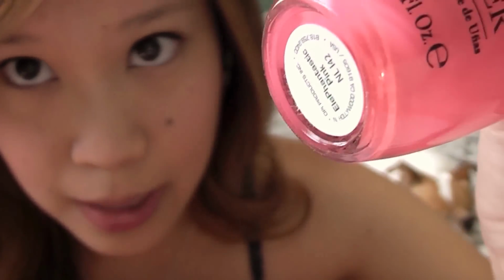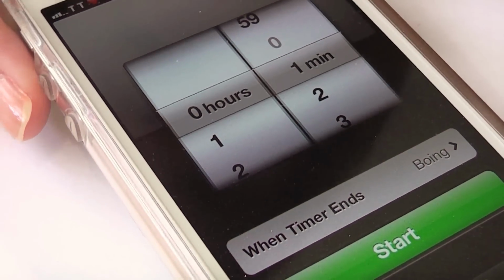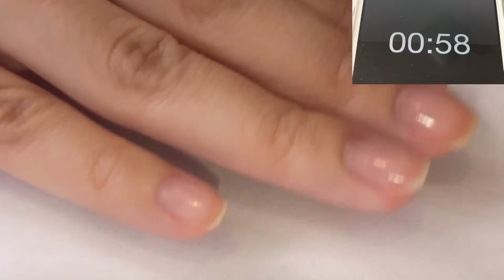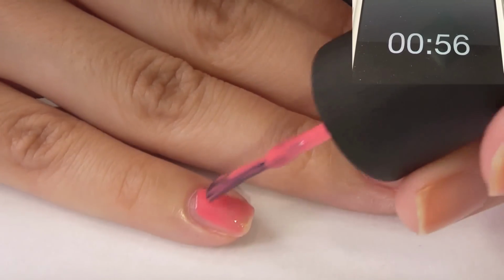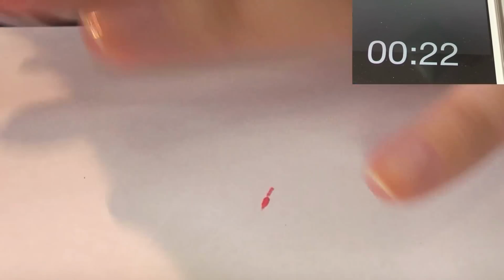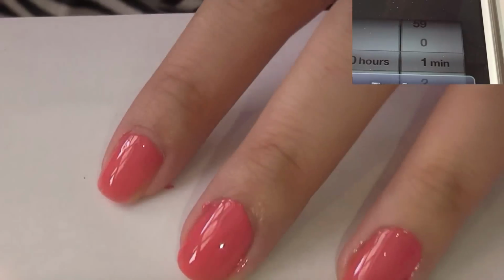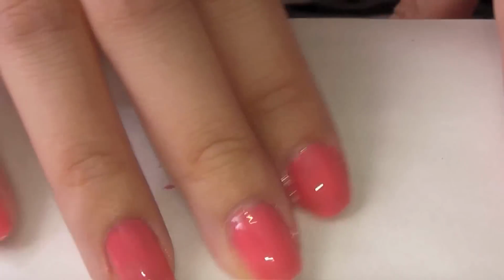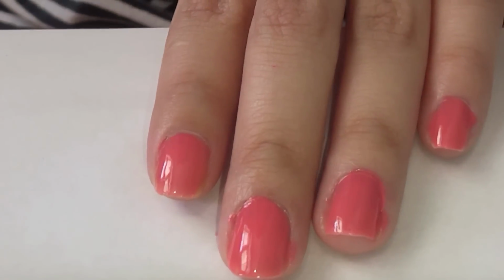One Minute Nail Polish Challenge!!!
I made up this tag video after watching 3 minute makeup challenge videos! lol...I kinda failed. Let's see how you guys do! Help me tag the bigger nail gurus too and have fun!

I tag everyone! Most specifically:

Juliatmll
Renierainyday
IHaveACupcake
cutepolish
meliney
Creativenailart
TotallyCoolNails
professionalDQ